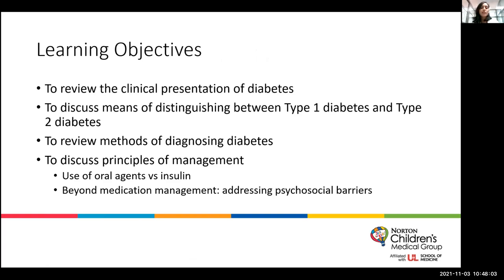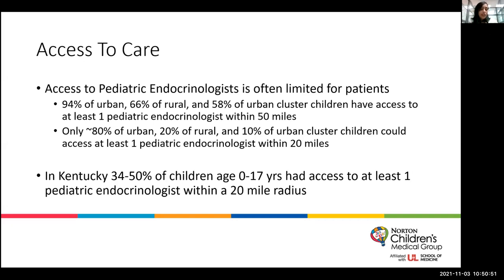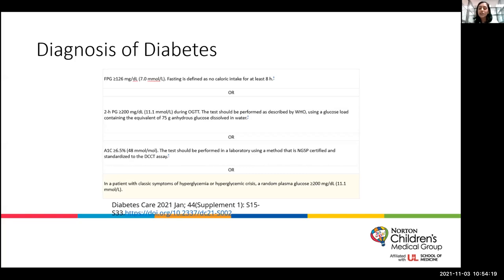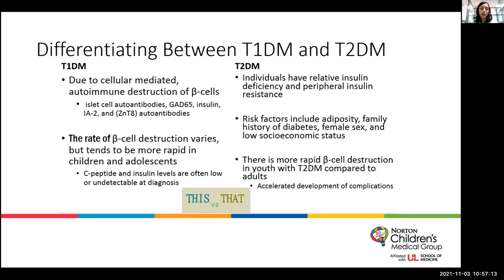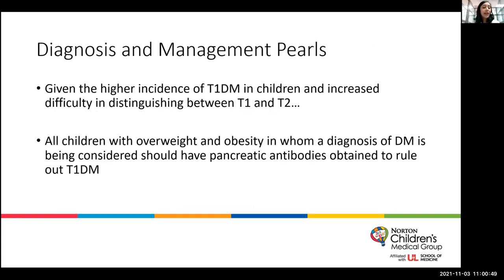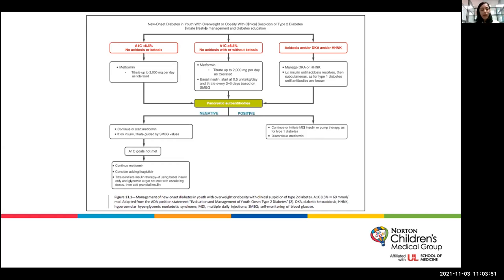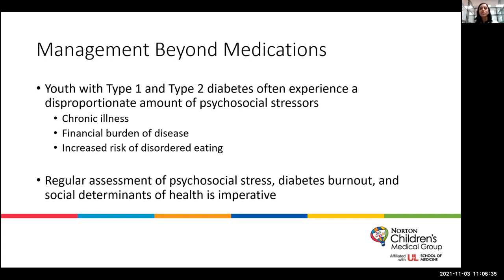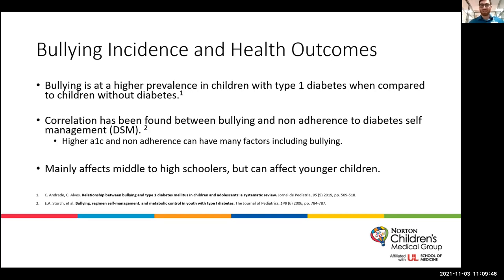6th Wendy Novak Diabetes Symposium: “The General Provider and Diabetes”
Enduring Activity:      6th Wendy Novak Diabetes Symposium: “The General Provider and Diabetes”

Target Audience
This activity is targeted toward physicians, nurses, pharmacists, social workers, diabetes educators, dietitians and clinical psychologist in the fields of pediatric endocrinology, pediatric emergency medicine and pediatric critical care.

This symposium will provide clinicians with the American Diabetes Associations’ latest evidence-based standard of medical care guidelines for pediatric diabetes patients. Topics addressed will include treatment, management limitations, a multidisciplinary approach and new therapeutic modalities.

Objectives
At the conclusion of this lecture, the participant will be able to:
1. Review the clinical presentation of diabetes.
2. Discuss means of distinguishing between Type 1 diabetes and Type 2 diabetes.
3. Review methods of diagnosing diabetes.
4. Discuss principles of management:
(a) Use of oral agents versus insulin
(b) Beyond medication management – addressing psychosocial barriers.

Faculty
Eric A. Davenport, RD, LD, CDE, CFM
Registered Dietitian Nutritionist
Certified Diabetes Educator
Norton Children’s Endocrinology

Prasanthi P. Gandham, M.D.
Pediatric Endocrinologist
Wendy Novak Diabetes Center
Norton Children’s Endocrinology

Faculty Disclosure
None of the speakers for this activity have any relative conflicts of interest to disclose.

Planner Disclosure
The planners of this activity have no relevant conflicts of interest to disclose.
Physician Credits
Accreditation

Designation
Norton Healthcare designates this enduring activity for a maximum of .5 AMA PRA Category 1 Credits™. Physicians should claim only the credit commensurate with the extent of their participation in the activity.

Date of Original Release | Jan 2022
Course Termination Date | Jan 2024

Resources

1. CDC’s Morbidity and Mortality Weekly Report, February 14, 2020
2. Diabetes Care 2021 Jan; 44(Supplement 1): S15-S33.
3. C. Andrade, C. Alves. Relationship between bullying and type 1 diabetes mellitus in children and adolescents: a systematic review. Journal de Pedi atria, 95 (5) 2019, pp. 509-518.
4. E.A. Storch, et al. Bullying, regimen self-management, and metabolic control in youth with type I diabetes. The Journal of Pediatrics, 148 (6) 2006, pp. 784-787.